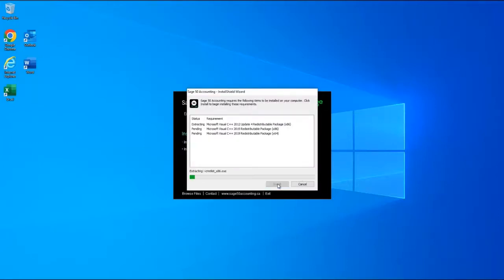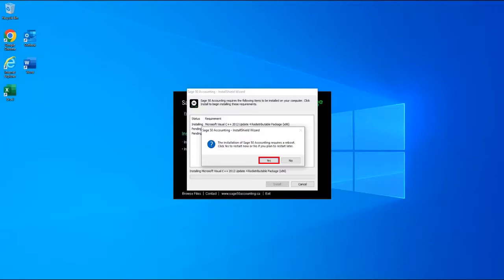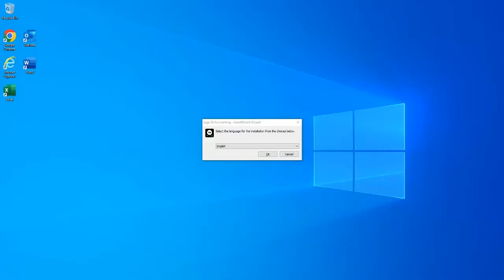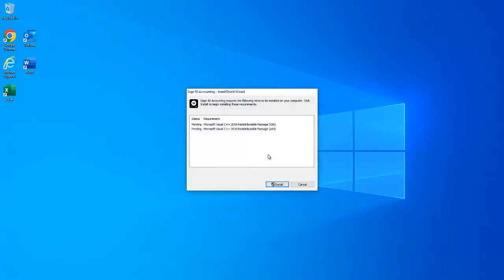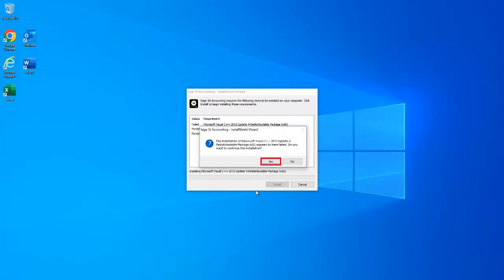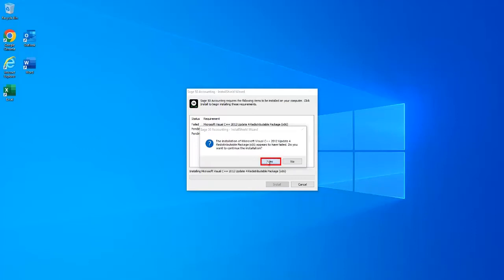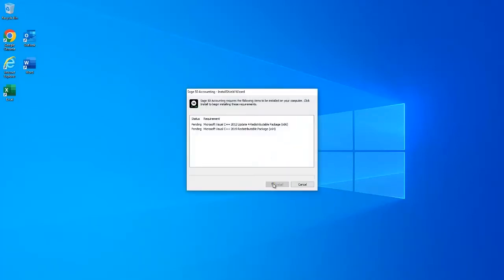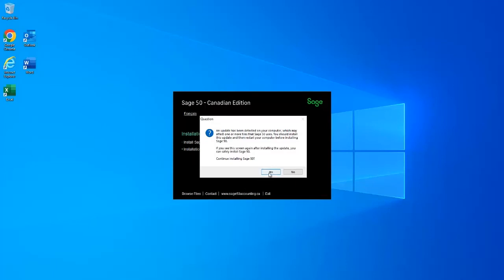Sage 50 Canada — Prompts to Restart while Installing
While installing Sage 50 Canadian Edition, you may receive messages about C++ redistributables that need to be installed or failed to install.  These are normal prerequisites for the Sage 50 program.

While installing them you may be asked to restart your computer.  Clicking Yes on the prompt will restart your computer immediately, so be prepared or click No and restart later.  Several restarts may be required to complete the installation of the program and all of its prerequisites, if this is your first time installing Sage 50 on this computer.  The computer in this demonstration, which never had Sage 50 installed on it before, restarted three times during installation.